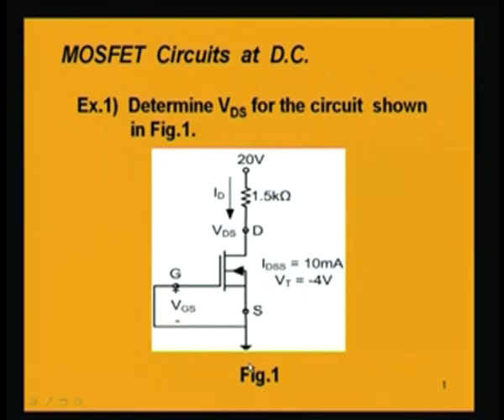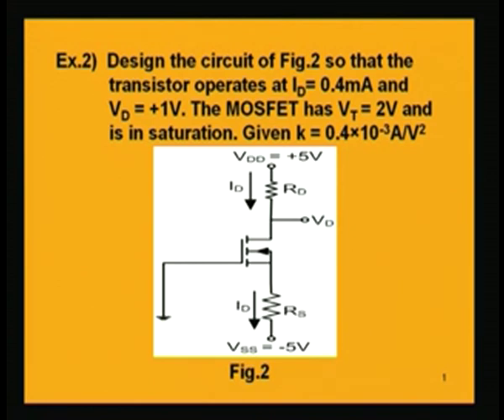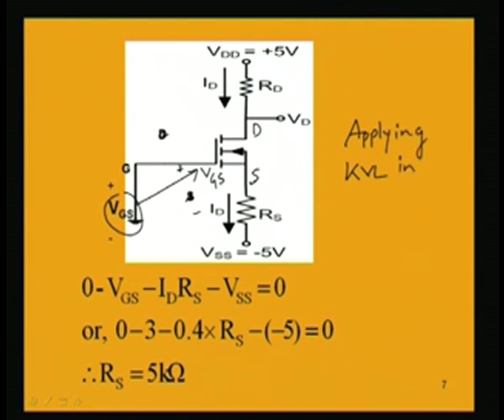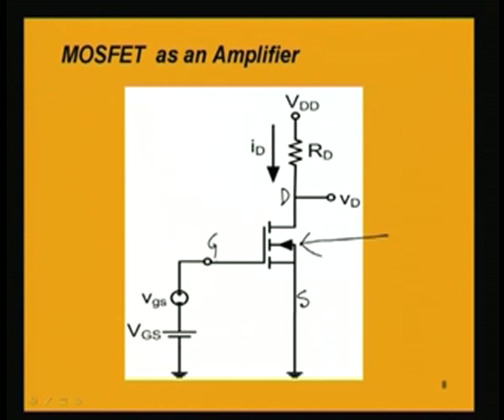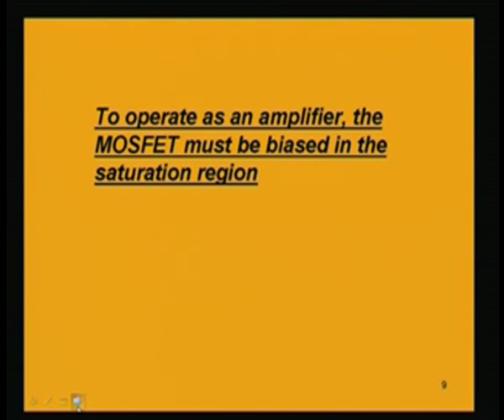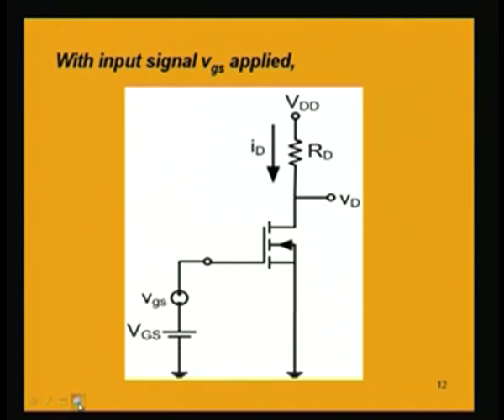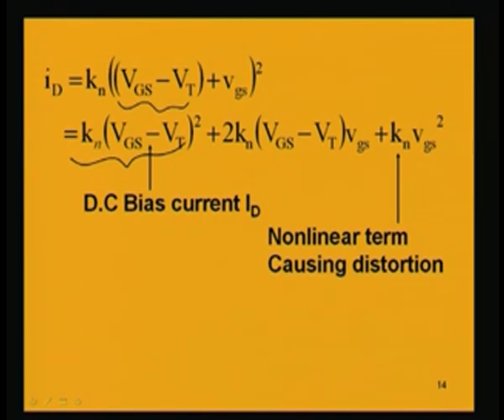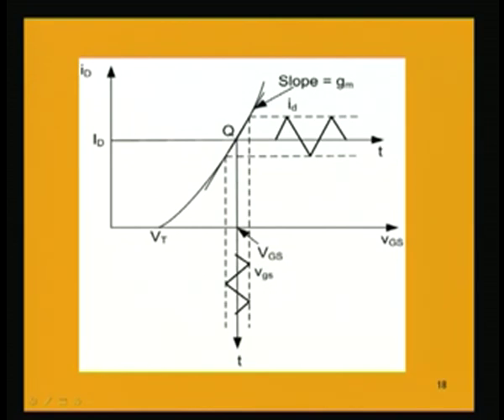MOSFET under dc operation